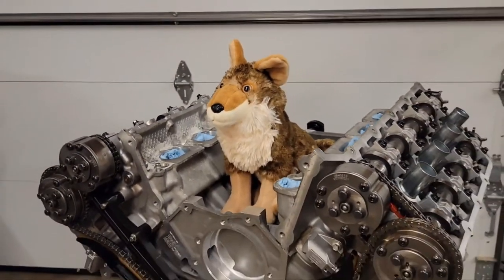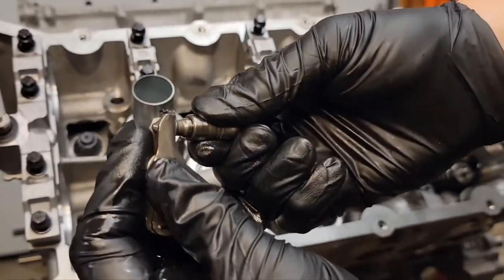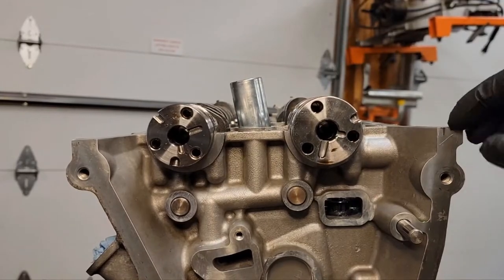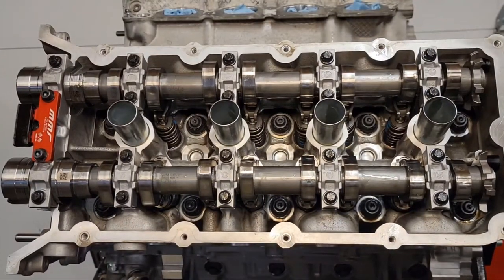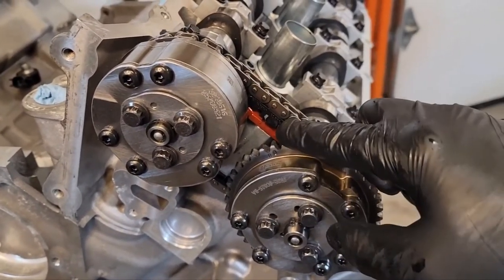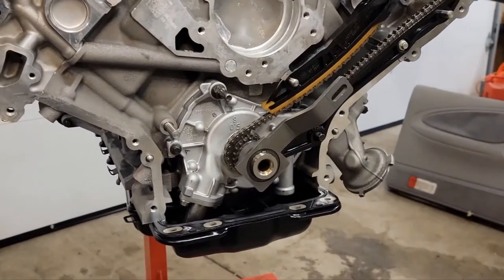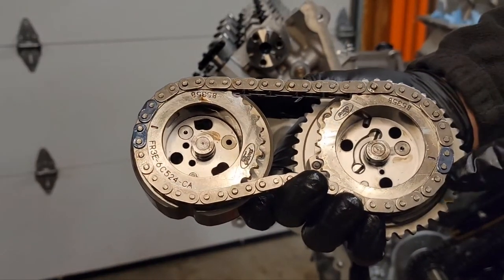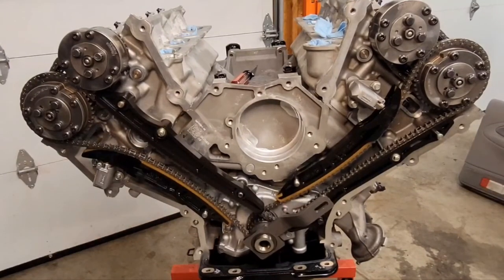How To Time GEN2 Mustang Coyote 5.0 Engine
Need to time your GEN2 Mustang Coyote engine for the 15-17?  You've come to the right place!  How to time a Mustang GT GEN2 5.0 Coyote engine. This is a step by step instruction how to from the Ford work shop manual.